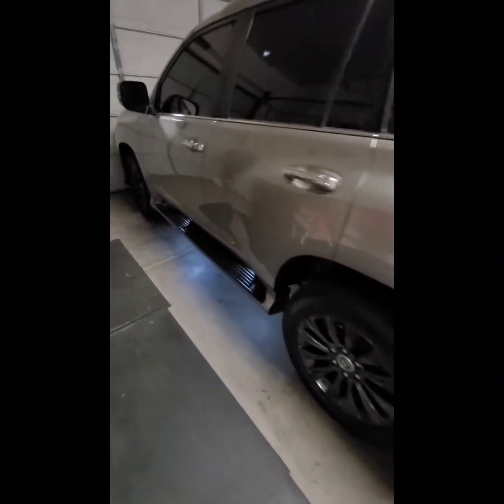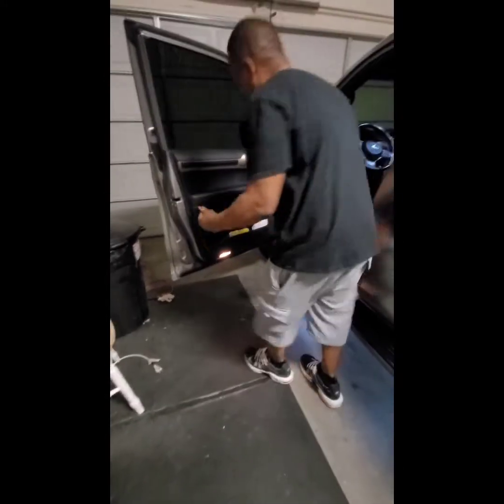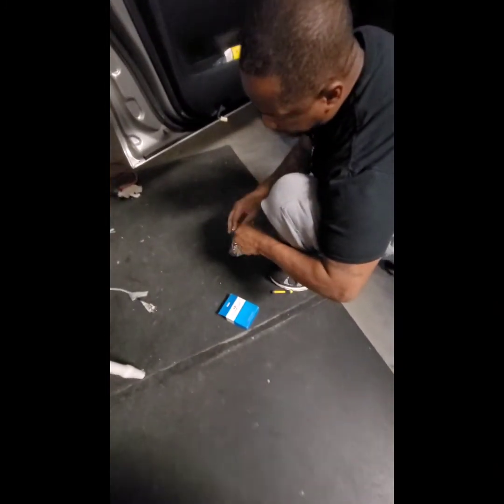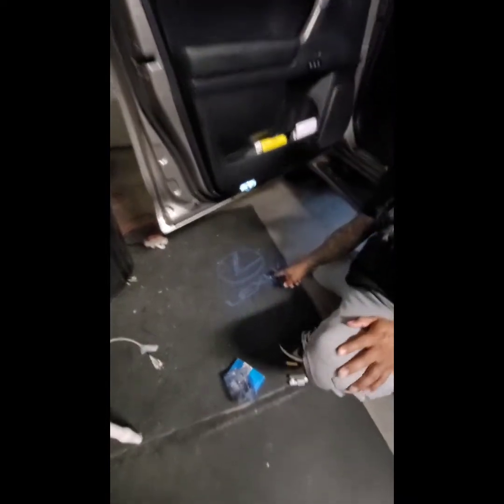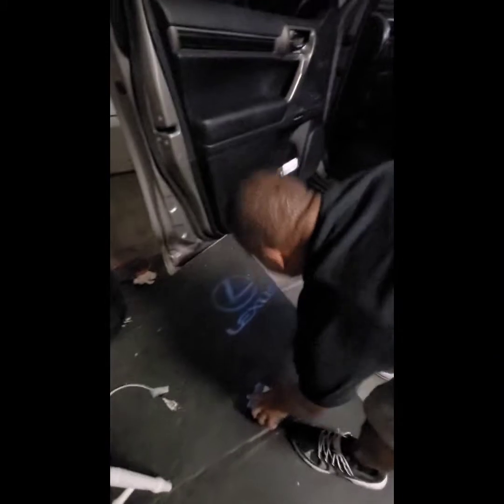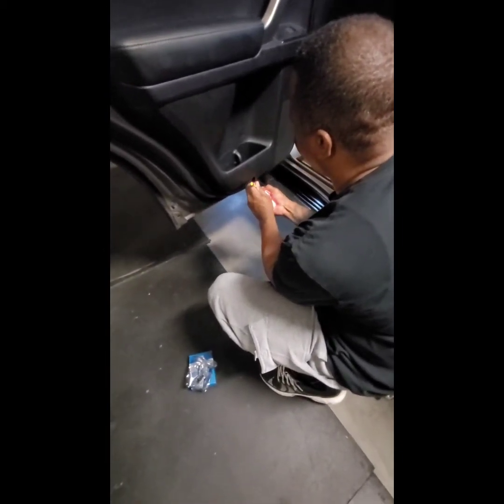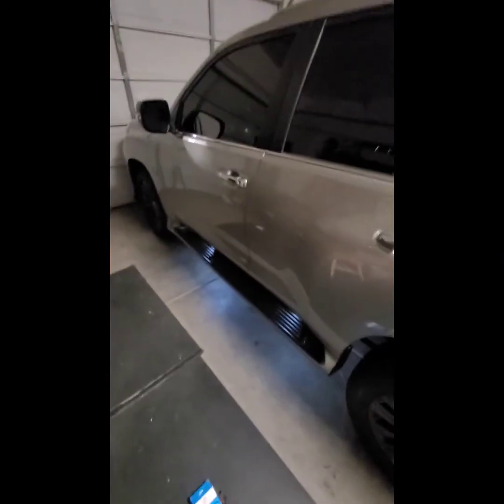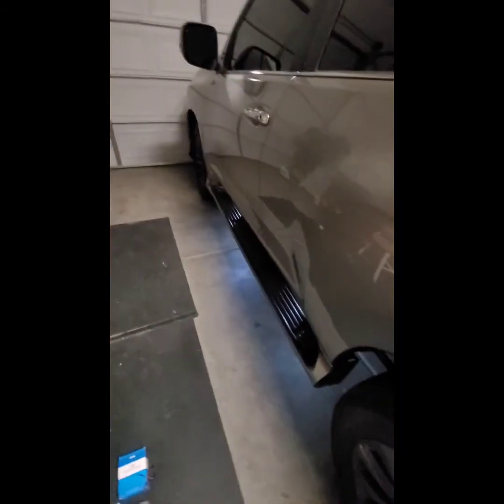3D LED Lexus Logo Projector Light INSTALL 2020 lexus Gx460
3D led shadow lights for all 4 doors